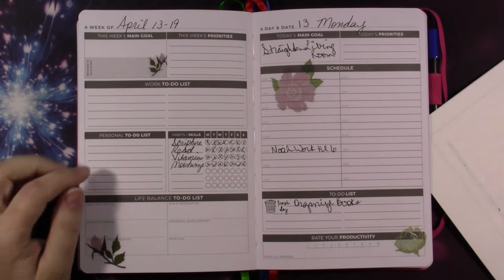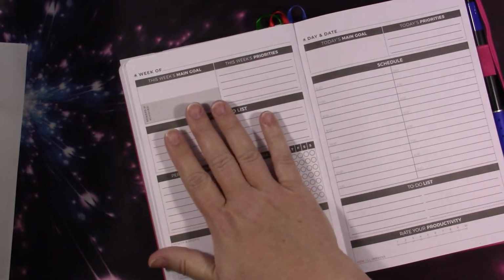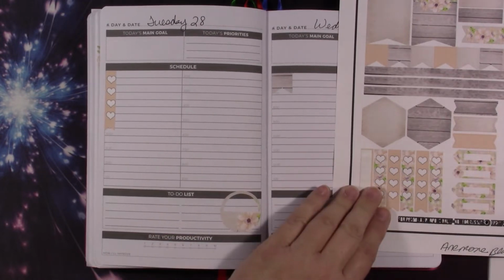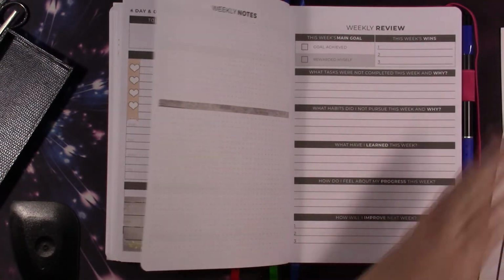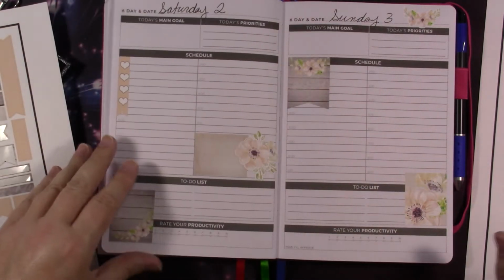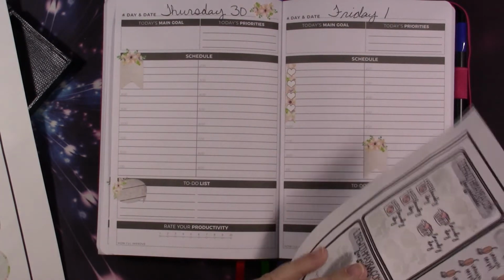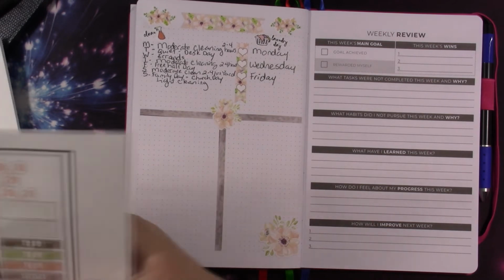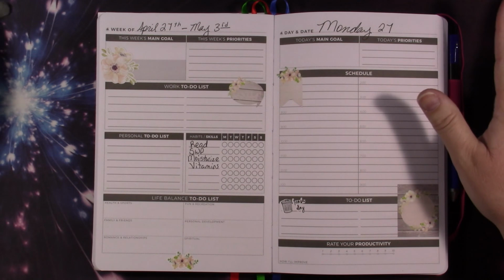Clever Fox Planner Plan With Me April 27th Through May 3rd